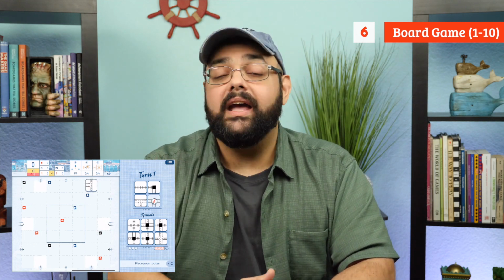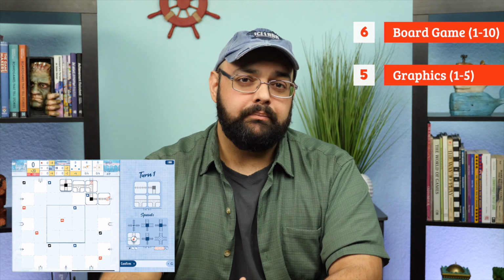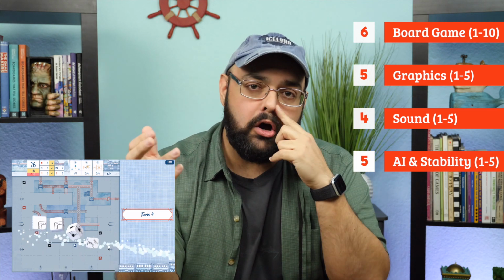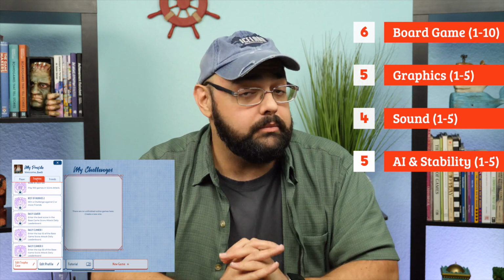Railroad Ink APP Review - with Zee Garcia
Zee takes a look at the iOS version of Railroad Ink, a game about connecting routes and scoring bonus points!